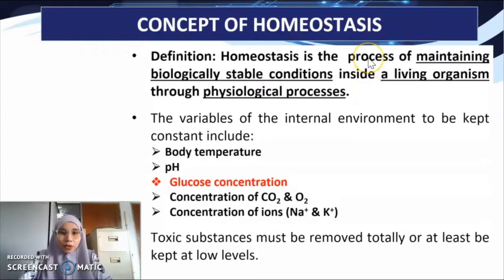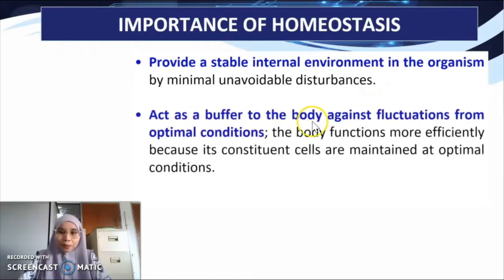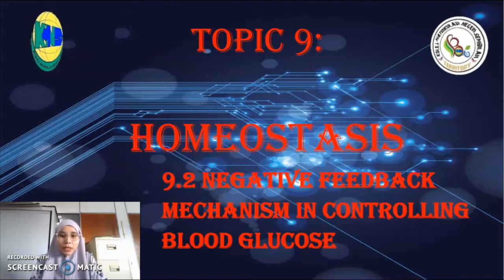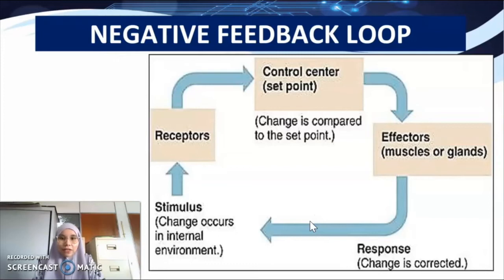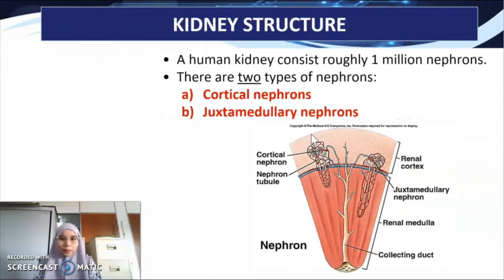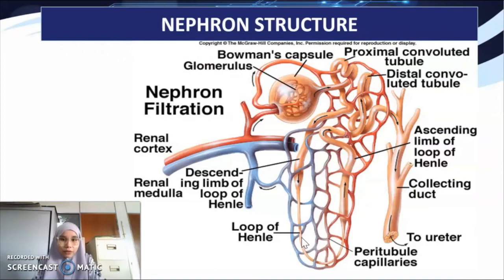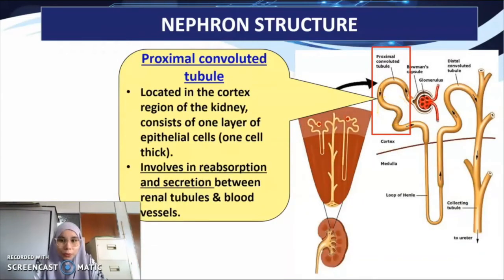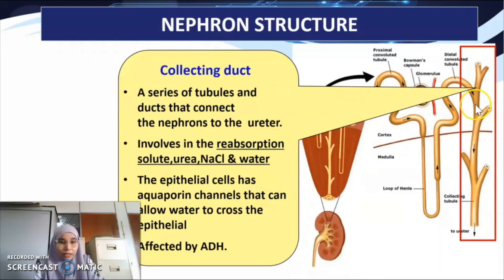CHAPTER 9 HOMEOSTASIS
Content Outcomes
Explaining concept of homeostasis & describe the homeostasis control system